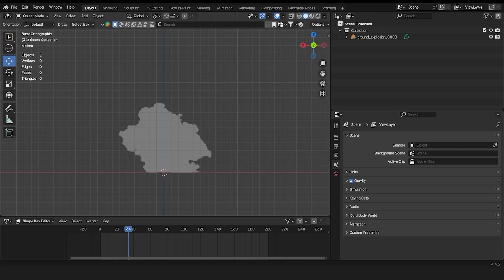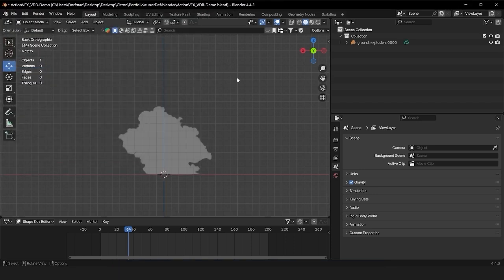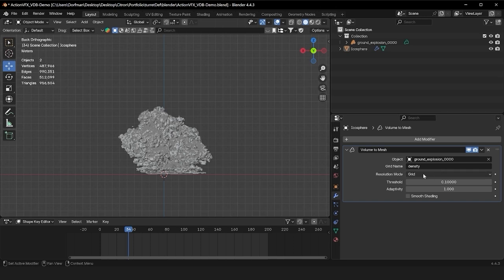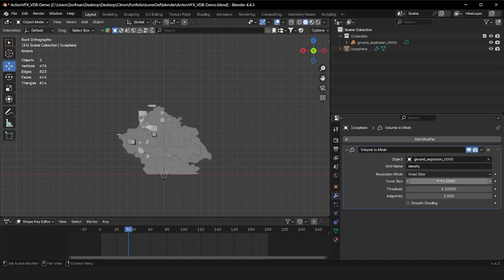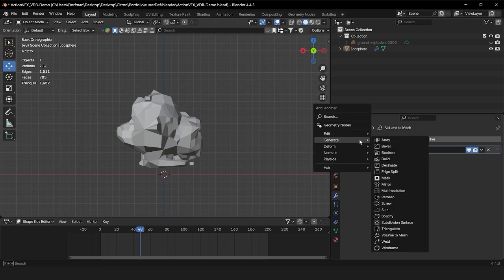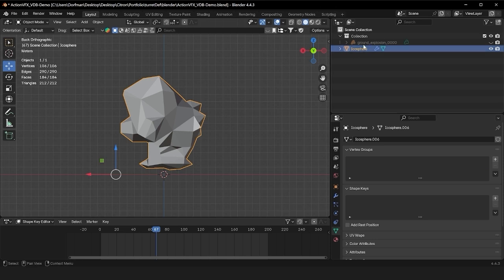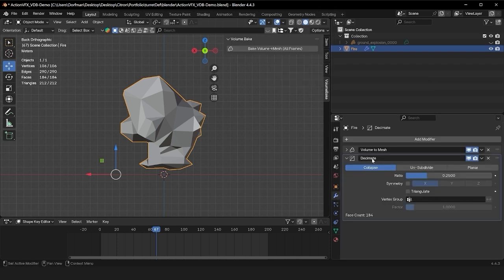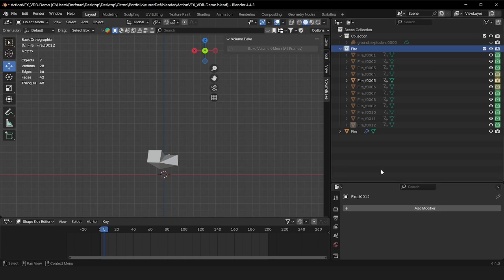Bake Volume Animation (Blender Addon)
🔥 Volume to Mesh — Bake Per Frame (Mod & Progress)

A one‑click, frame‑by‑frame Volume‑to‑Mesh baker for Blender 3.6 – 4.4 with a live header progress bar and full modal responsiveness.